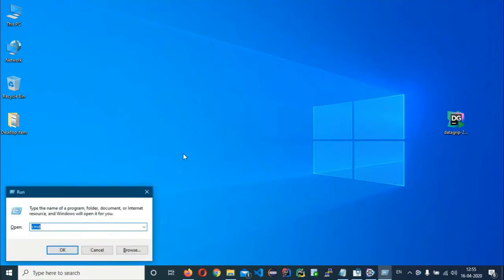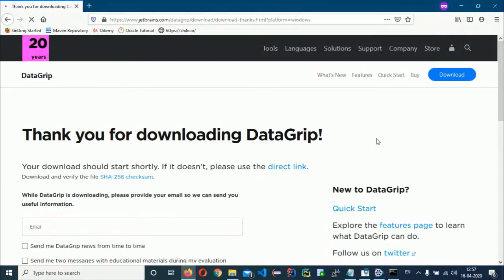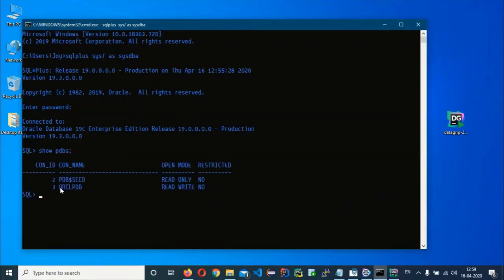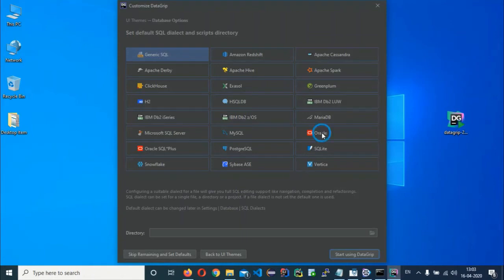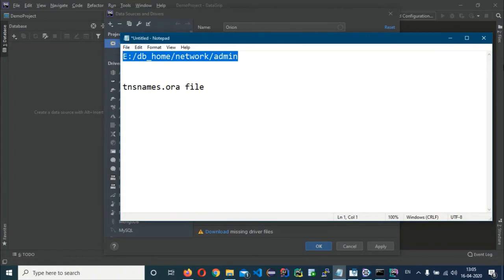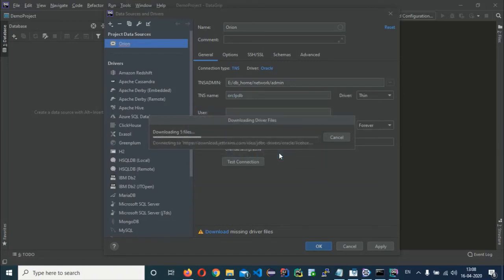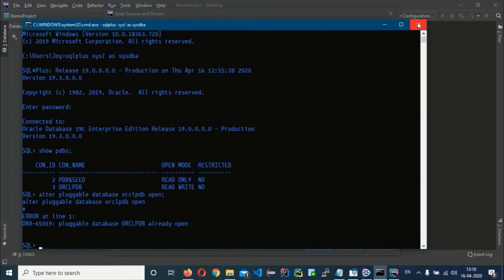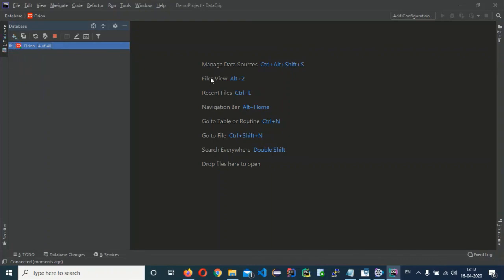Tutorial to Establish connection between Oracle 19c Pluggable Database and Datagrip IDE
In this Video I have tried to demonstrate how to establish a connection between Oracle 19c Pluggable Database and Jetbrains Datagrip IDE.